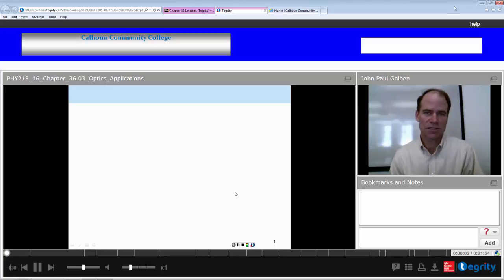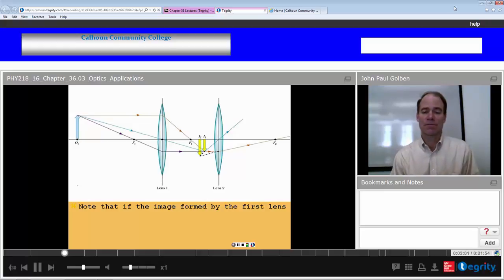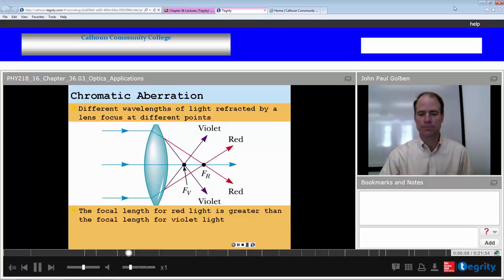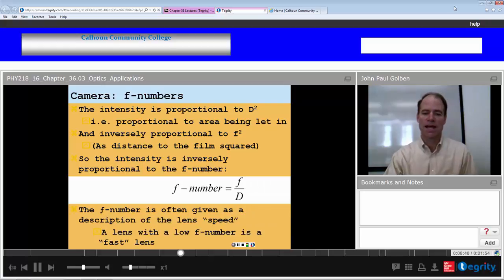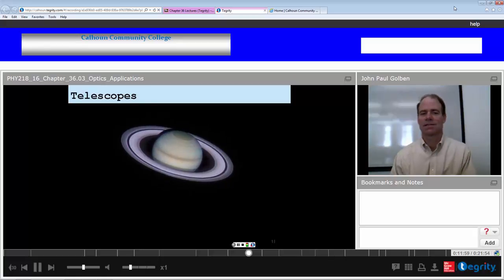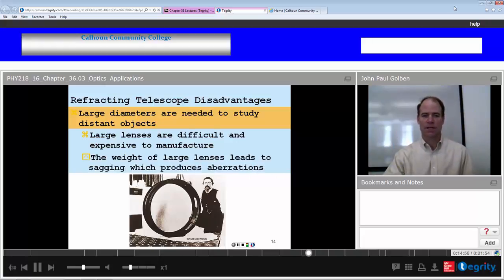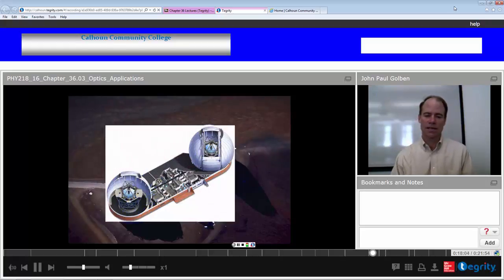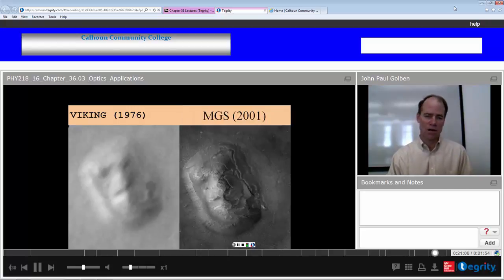PHY218 16 36.03 Optics Applications Golben